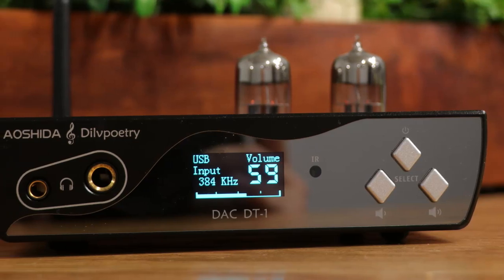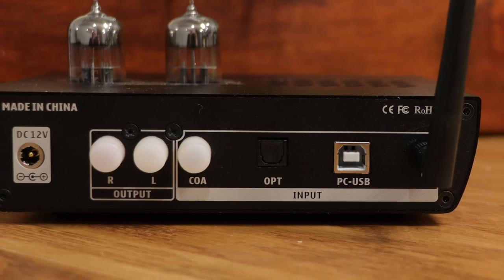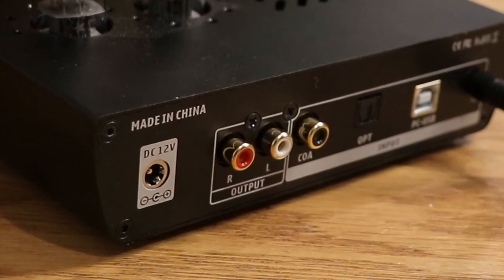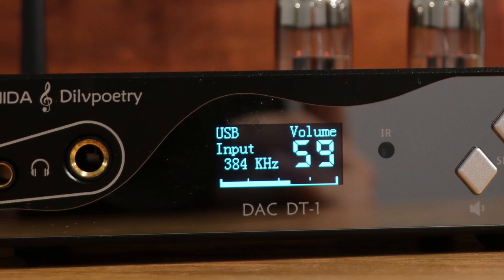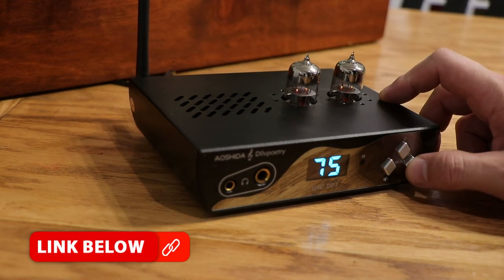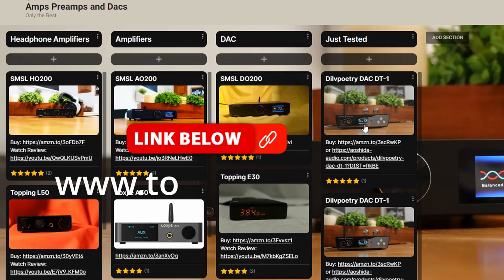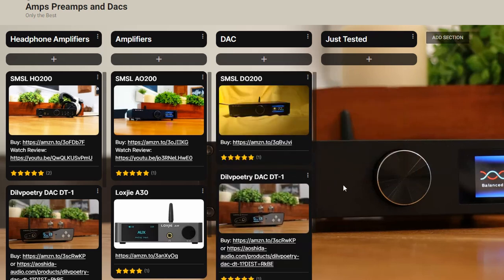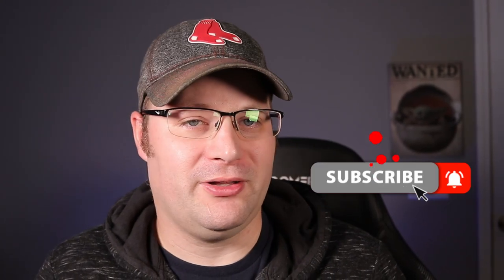The BEST Tube Headphone Amplifier and DAC I've Used - Dilvpoetry DT-1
The Dilvpoetry DT-1 is not just a tube headphone amplifier, but also a DAC.  This makes this such a compact and powerful unit.  But why is it my favorite?  Come check out why this is my favorite tube headphone amplifier and dac.

🆓2 FREE Audio Books from Audible